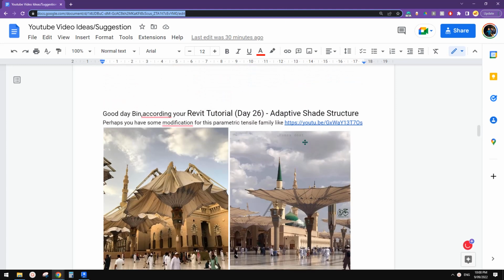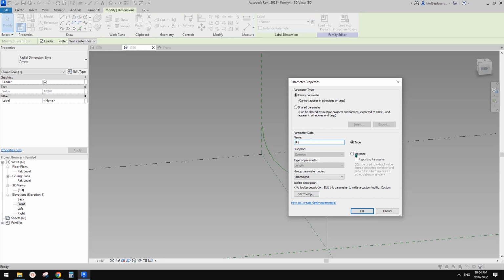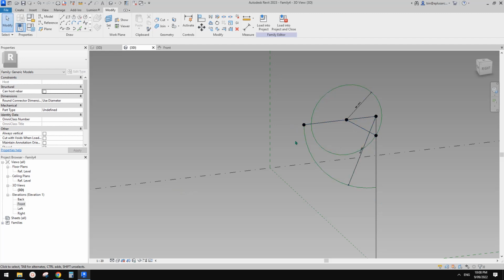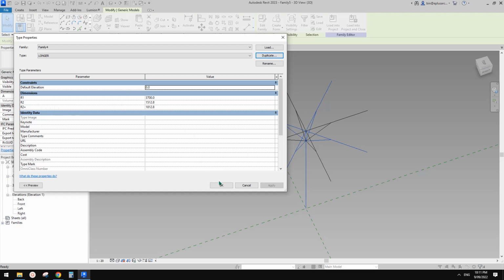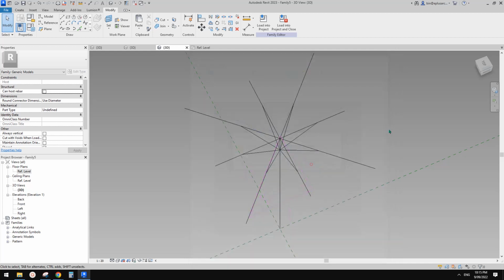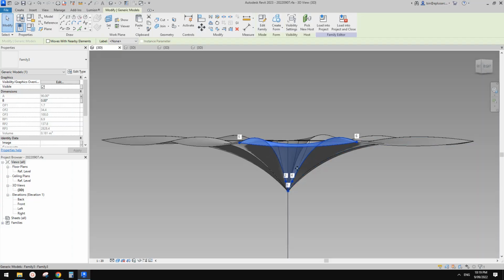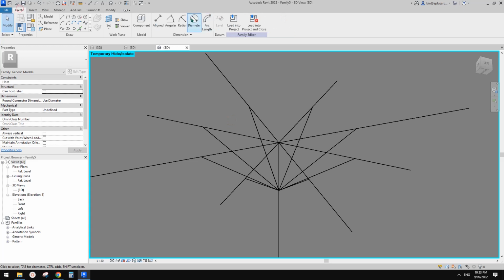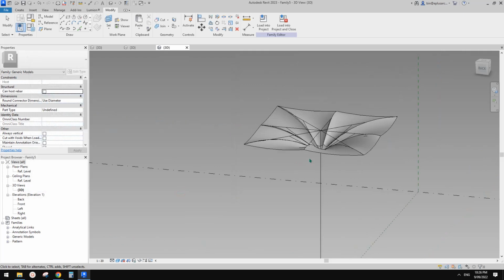Revit Exercise (Day 900) - Shade Structure Experiment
Can you improve it and make it look better when it is closed?